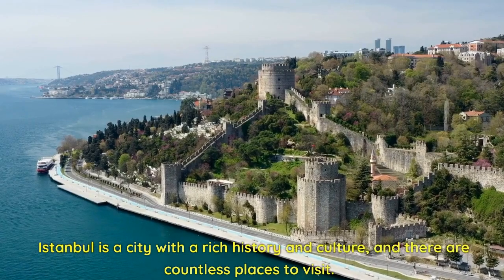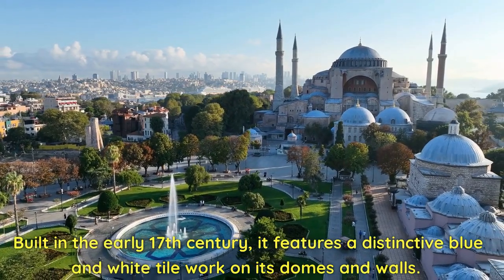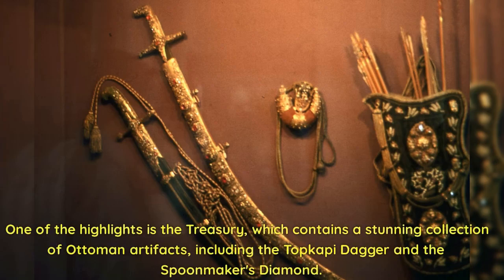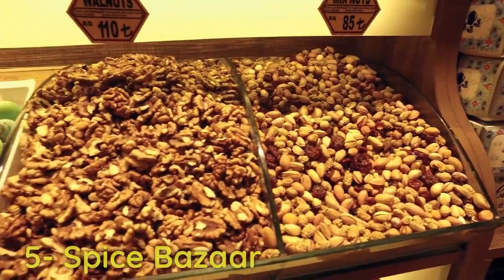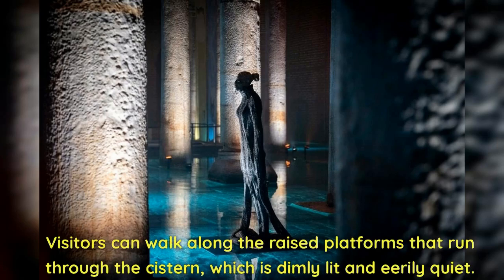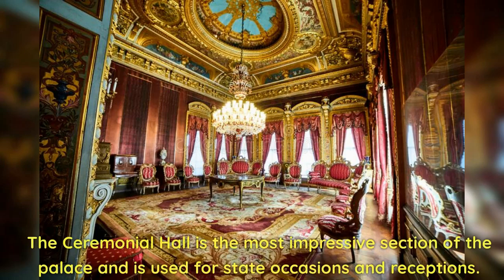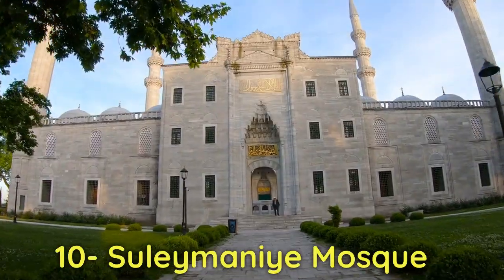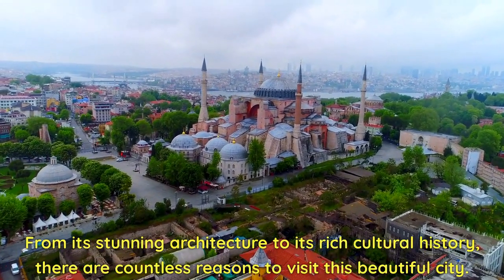10 Best Places to Visit in Turkey - Travel Video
Turkey is a fascinating country with a rich history, vibrant culture, and stunning natural landscapes. One of the must-visit destinations in Turkey is Istanbul, a city that straddles two continents and is known for its breathtaking architecture, including the iconic Hagia Sophia and Blue Mosque. Visitors can also explore the bustling bazaars, sample delicious Turkish cuisine, and take a relaxing cruise on the Bosphorus.